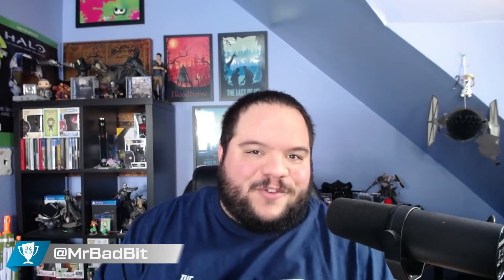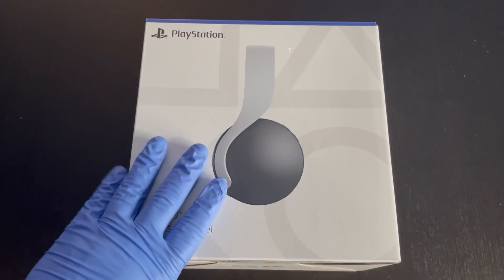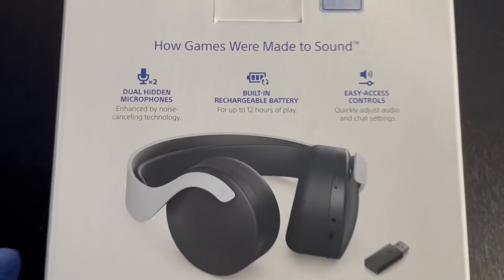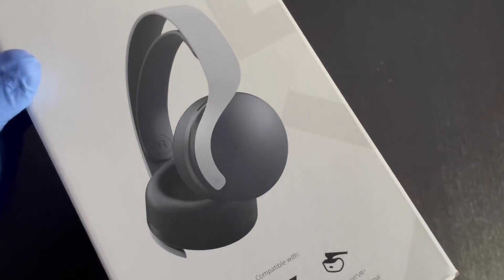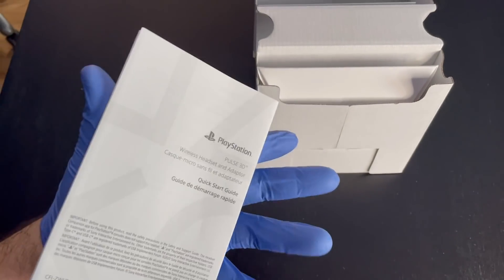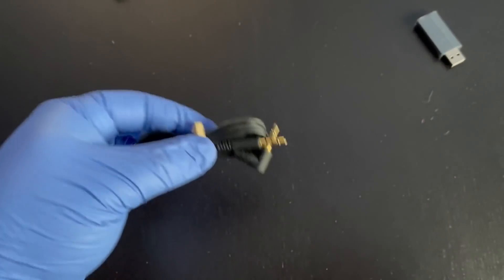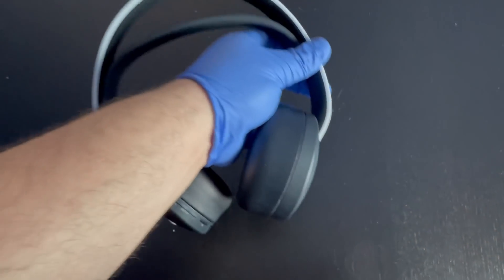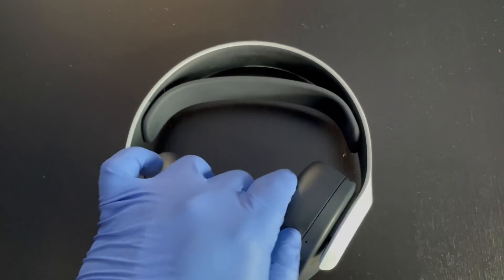Unboxing PlayStation PULSE 3D Wireless Headset PS5 l First Impressions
Follow The Trophy Room
This episode joe is unboxing the PlayStation 5 Pulse 3D Wireless headset from Sony made for the PS5! This quote is from Sony themselves and link to the site for more info! " Enjoy a seamless, wireless experience with a headset fine-tuned for 3D Audio on PS5 consoles1. The PULSE 3D wireless headset features a refined design with dual noise-cancelling microphones, USB Type-C® charging, and an array of easy-access controls."